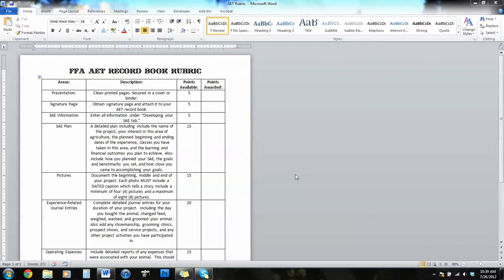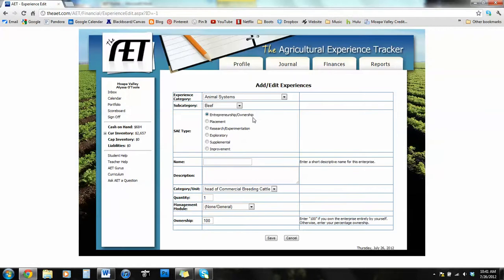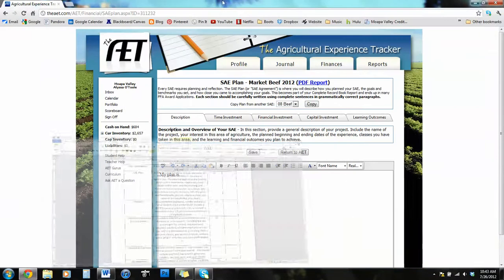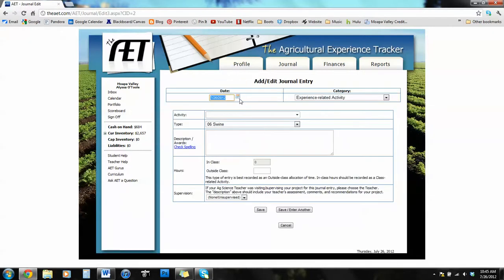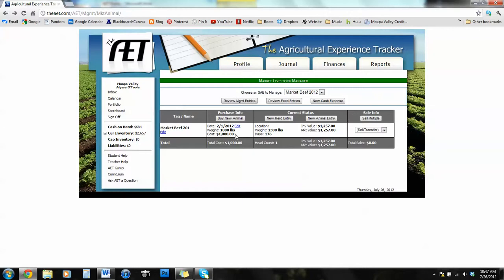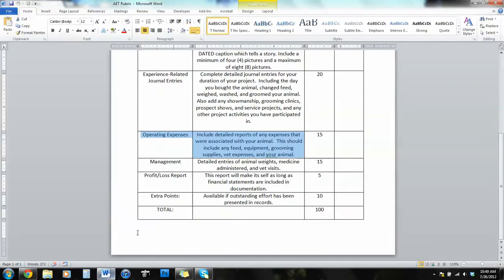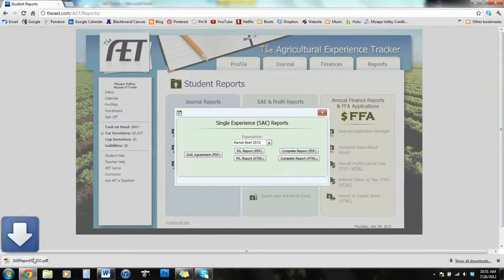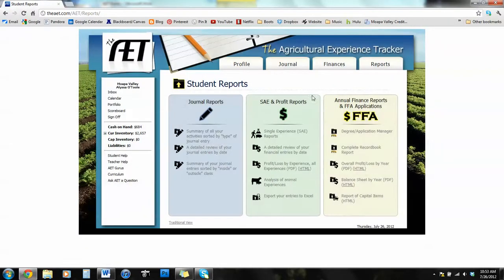AET Record Books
Kane County Fair Record Book Tutorial.